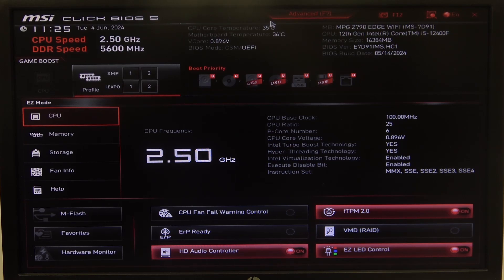How To Enable & Disable MSI Driver Utility Installer In MSI MPG Z790 Edge Motherboard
In this guide, we’ll show you how to enable and disable the MSI Driver Utility Installer on your MSI MPG Z790 Edge Motherboard. This utility helps automatically detect and install necessary drivers for your system. Depending on your preference, you can enable it for automatic driver installation or disable it for manual control over driver updates.

How to enter the BIOS on MSI MPG Z790 Edge Motherboard.
Steps to enable or disable MSI Driver Utility Installer.
When to enable or disable the MSI Driver Utility Installer.
Saving and exiting the BIOS after changes.